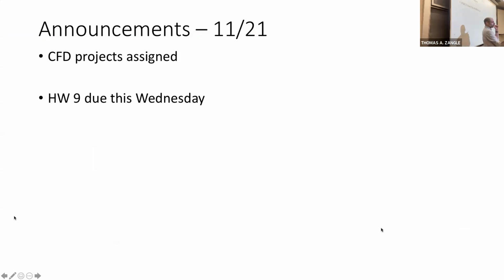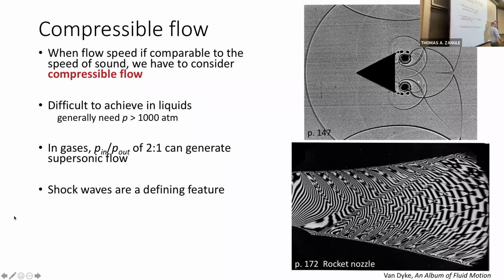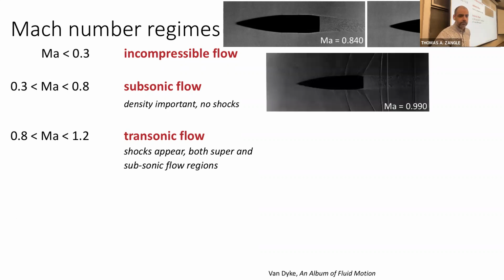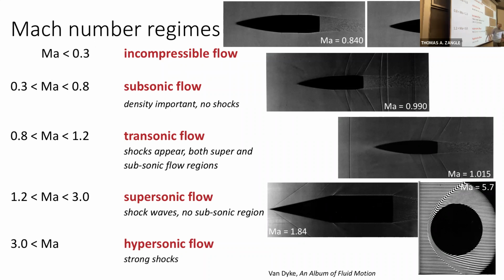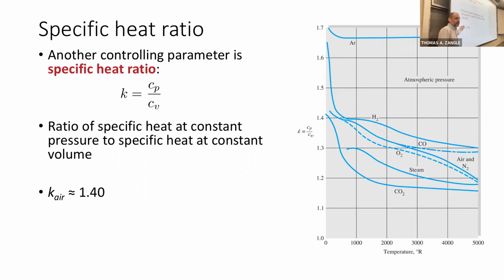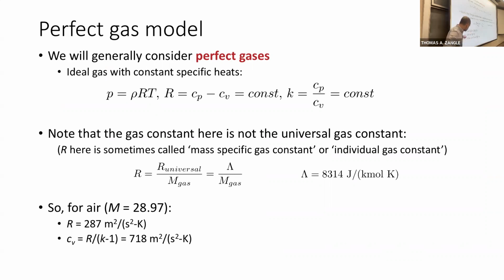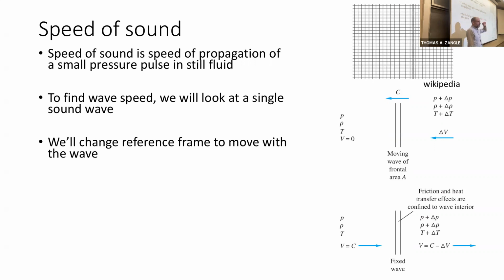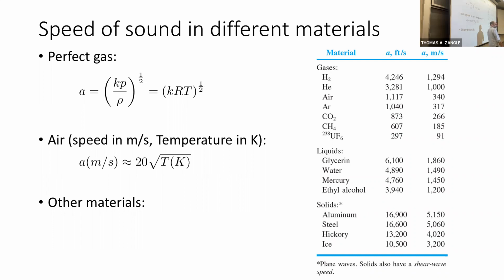CH EN 3353 - Introduction to Compressible Flow (Nov 21, 2022)